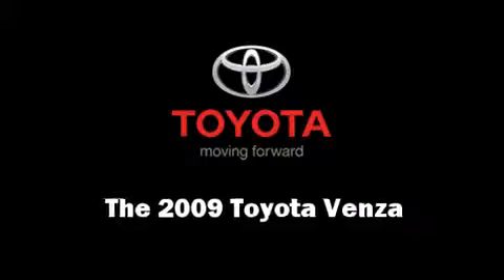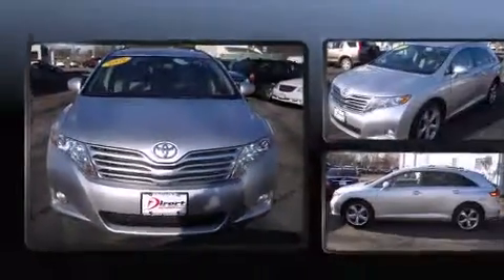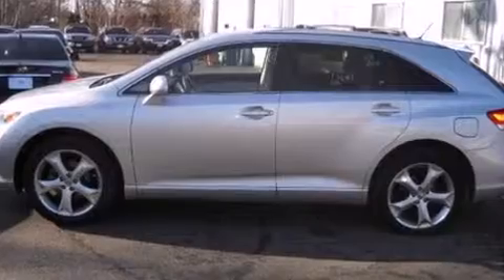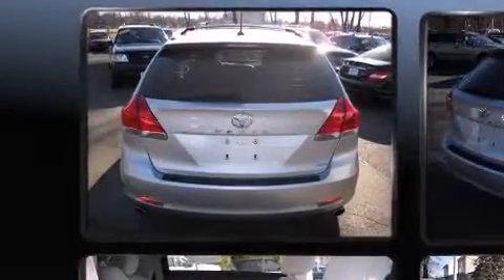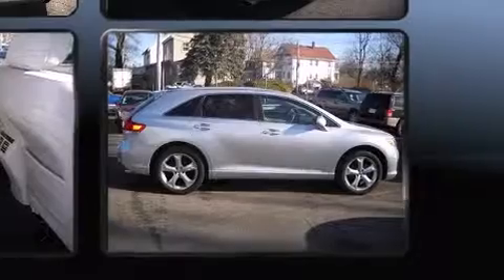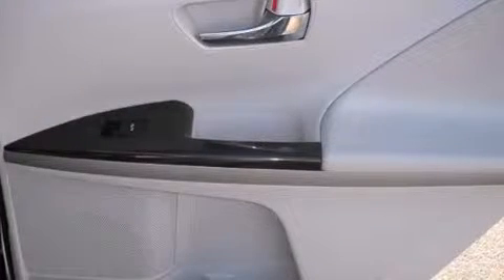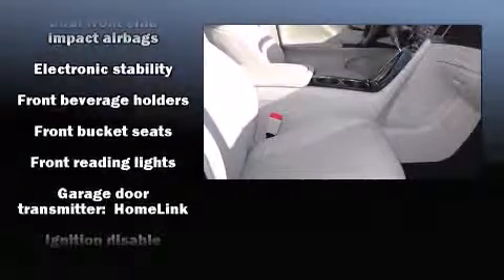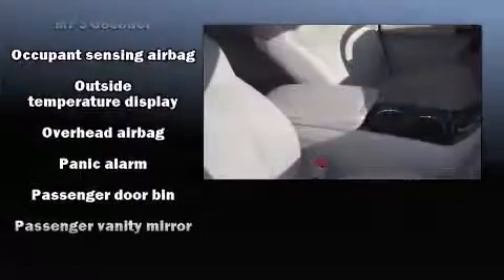2009 Toyota Venza V6 in Framingham, MA 01702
154 Waverly Street  Rt 135

Here's a great deal on a 2009 Toyota Venza. With less than 40,000 miles on the odometer, this 4 door sport utility vehicle prioritizes comfort, safety and convenience. A 3.5 liter V-6 engine pairs with a sophisticated 6 speed automatic transmission, providing a smooth and predictable driving experience. It's equipped with tons of terrific amenities, but it won't break your budget. Like all wheel drive, power trunk closing assist, front and rear reading lights, a built-in garage door transmitter, front bucket seats, power windows, rear wipers, and 1-touch window functionality. Toyota also prioritized safety and security by including: head curtain airbags, front SIDE impact airbags, traction control, brake assist, anti-whiplash front head restraints, ignition disabling, and 4 wheel disc brakes with ABS. Various mechanical systems are monitored by electronic stability control, keeping you on your intended path. A Carfax history report provides you peace of mind by detailing information related to past owners and service records. We offer competitive pricing, and the area's best shopping experience. Stop by our dealership or give us a call for more information.